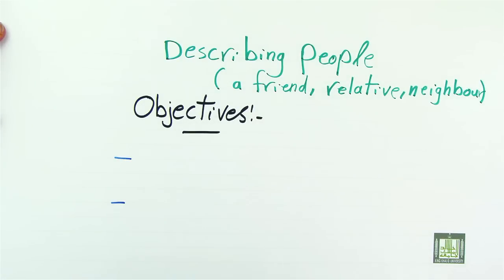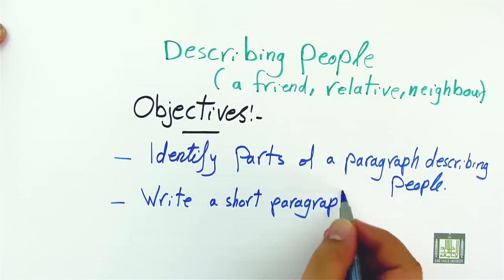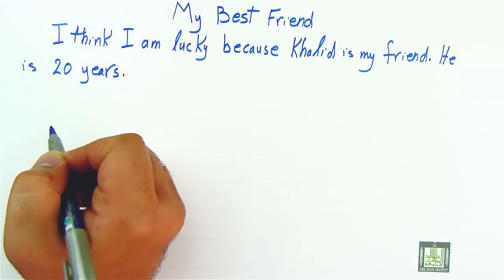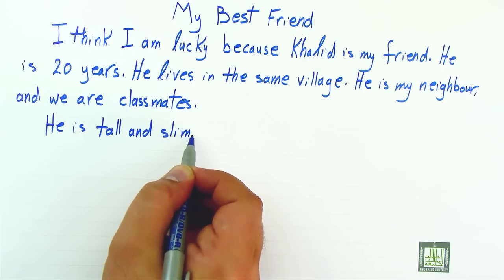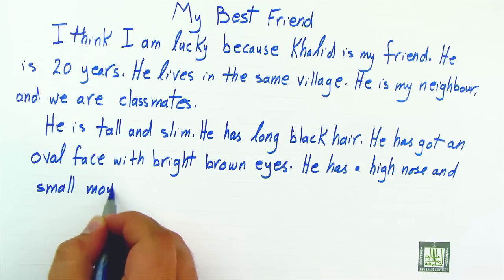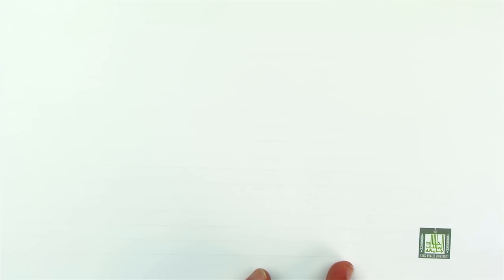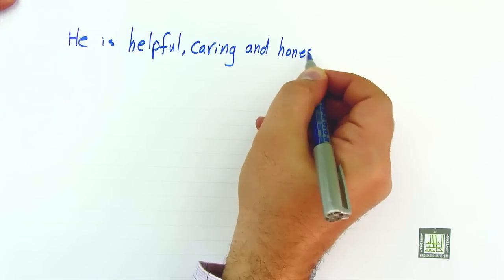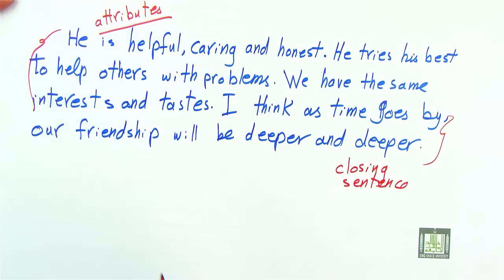WRITING - Describing People